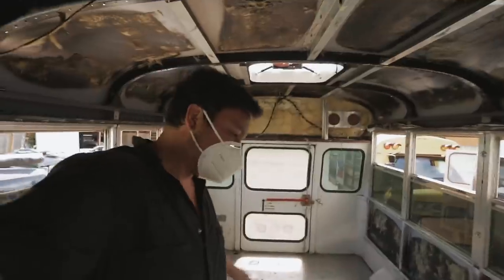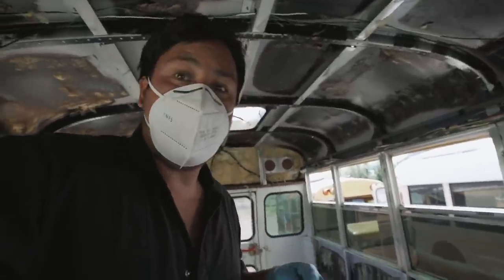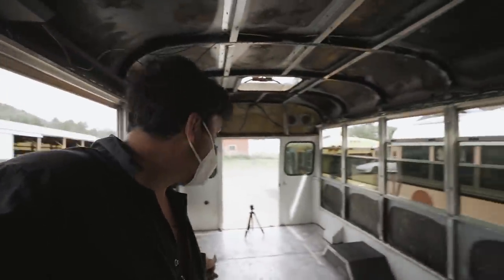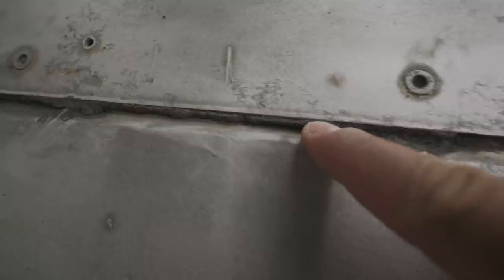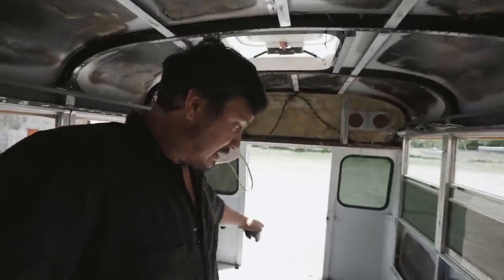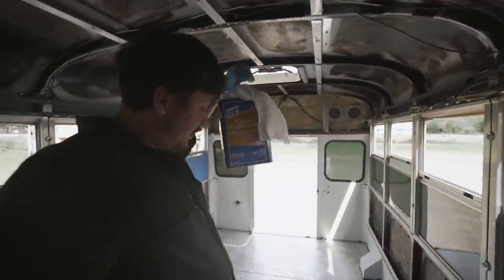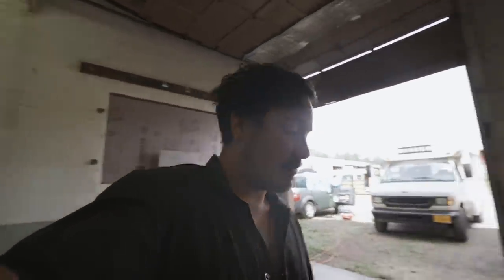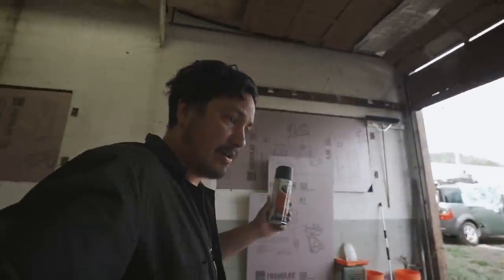Patching Holes and Prepping the Metal Skoolie Floor For A Subfloor - School Bus Conversion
Hey ya'll!

Got the floor demoed and prepped for a Sub floor!!!

Stuff I Used:

Rust Reformer

Rusty Metal Primer

950 Tyinn St # 26346 Eugene Or 97402